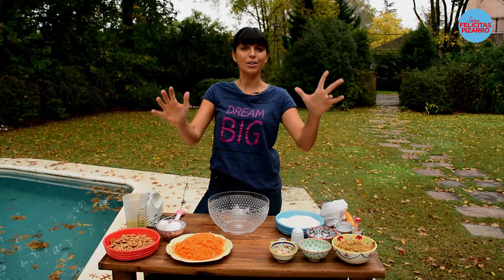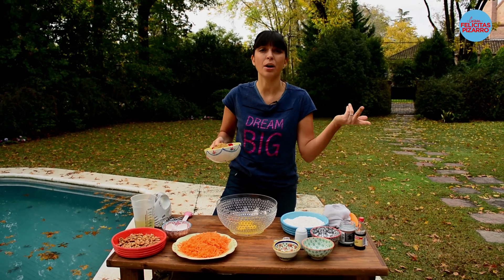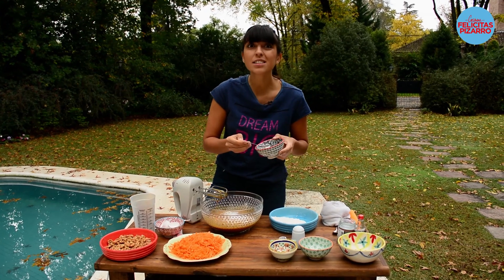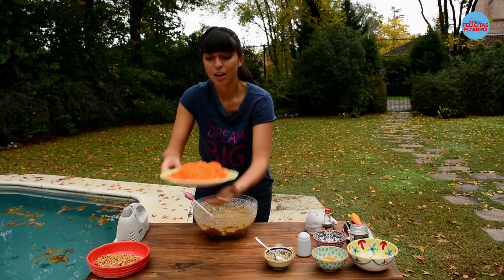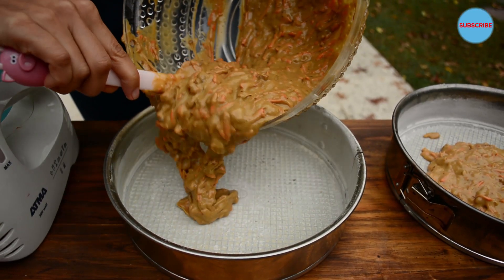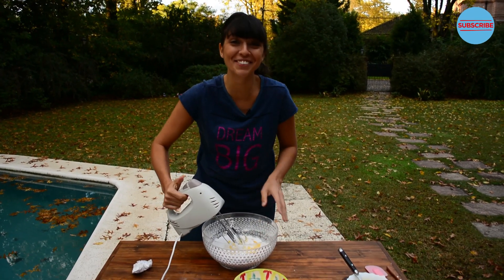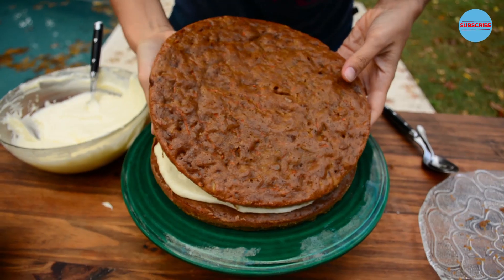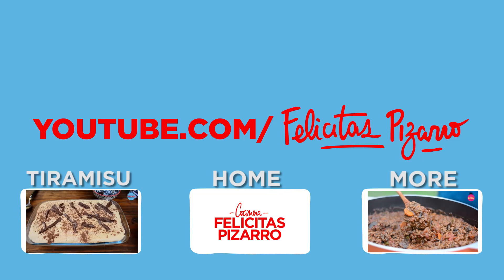Carrot Cake | Felicitas Pizarro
Lovely Carrot Cake, super easy to make with a delicious sweet cream cheese filling ideal for any time of the day. Enjoy!

Una torta de zanahoria espectacular super fácil de preparar con un relleno dulce de queso crema ideal para cualquier momento del día. ¡Disfruten!

Cook/Cocinera: Felicitas Pizarro
Director-Video Recorder-Editor/-Cámara-Edición: Delfina Schoch
Channel Graphics/Graficas del canal: Eduardo Paso Viola